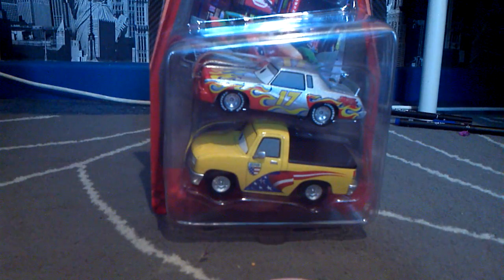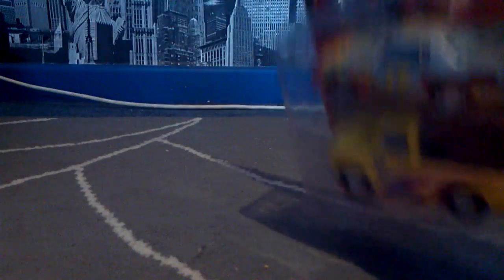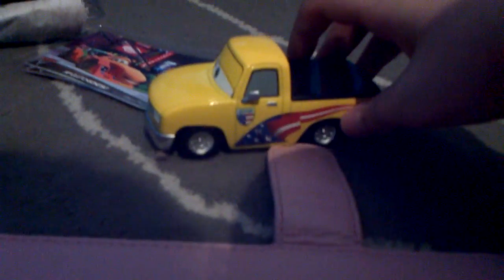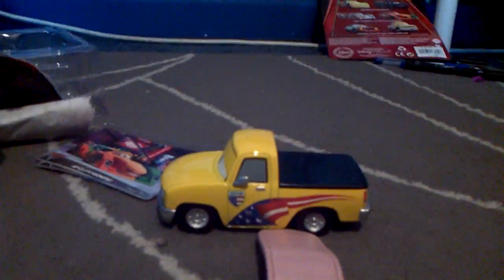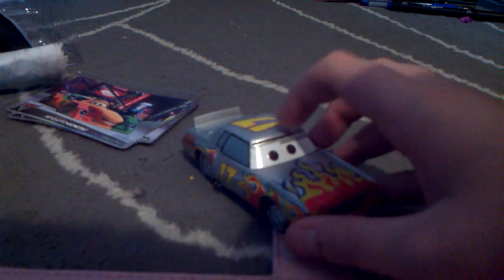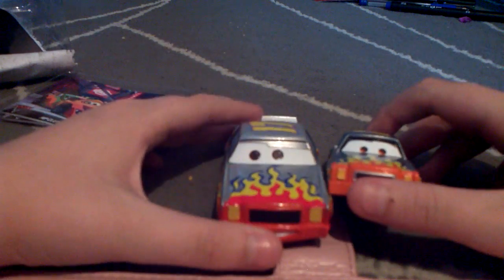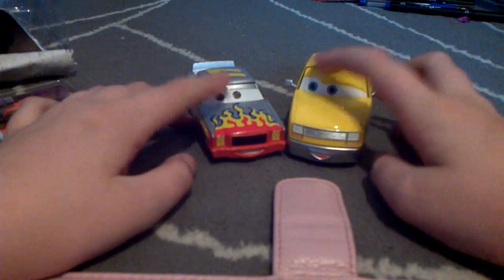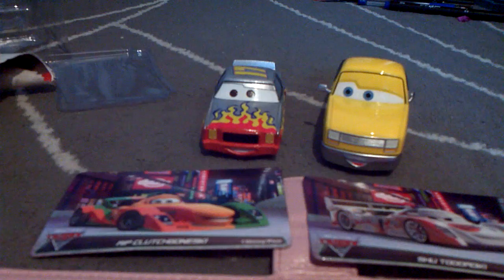Cars 2 Darrell Cartrip and John Lasstire review